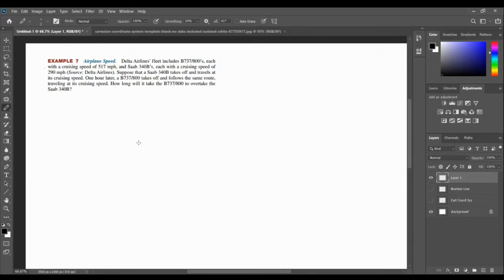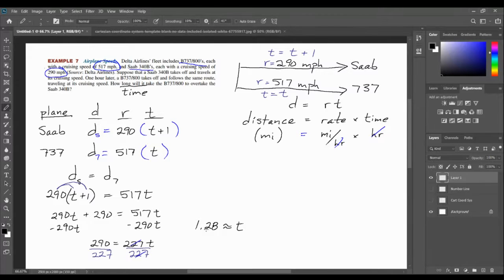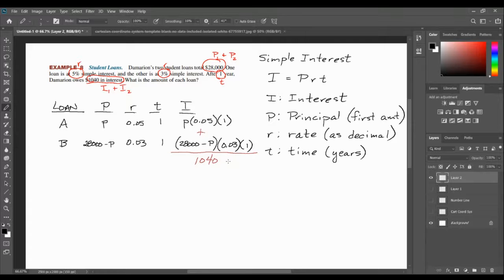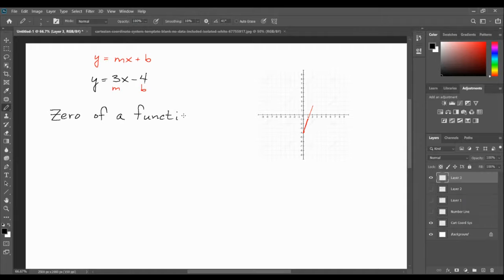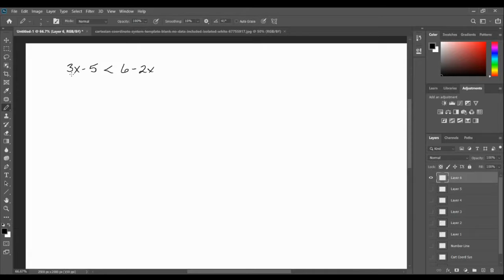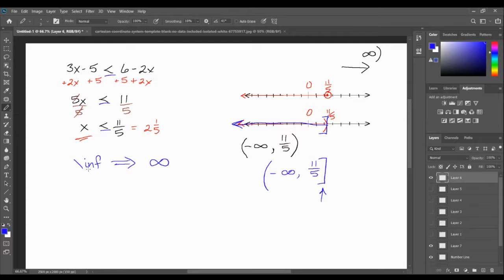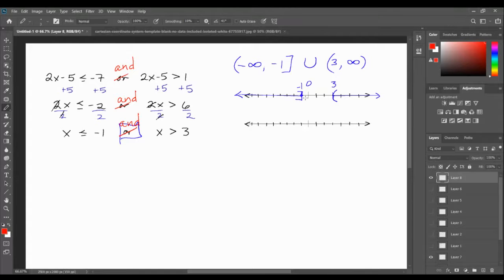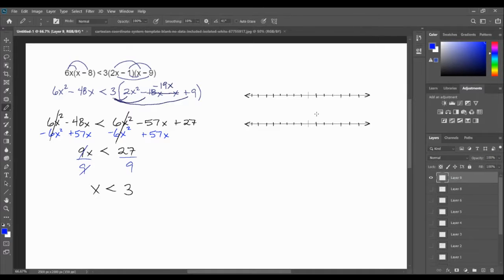Math 143 - Sec 1.5 and 1.6 - Applications of linear functions and solving linear inequalities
In this installment, we'll talk about how to solve application problems that can easily take advantage of linear equations.  We will also discuss how to solve linear inequalities.